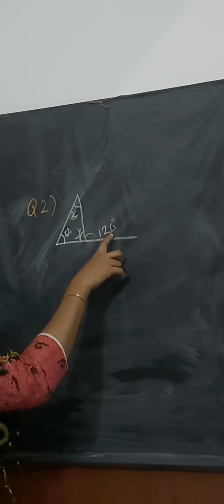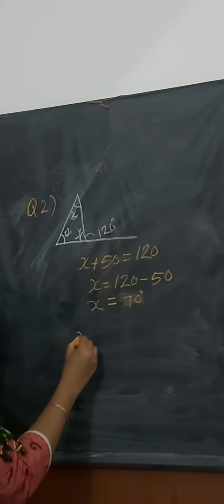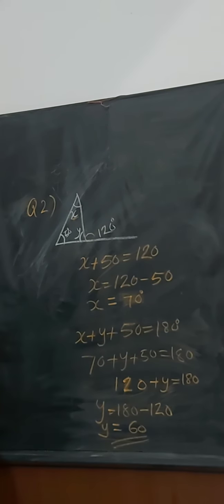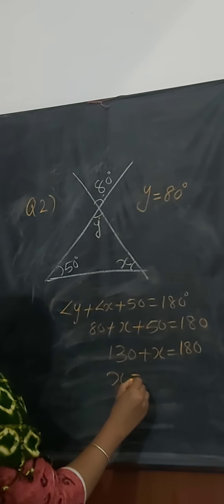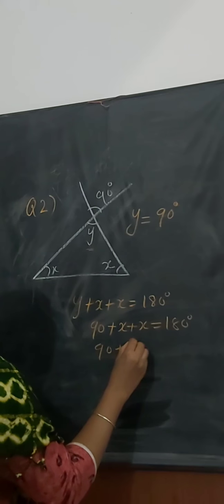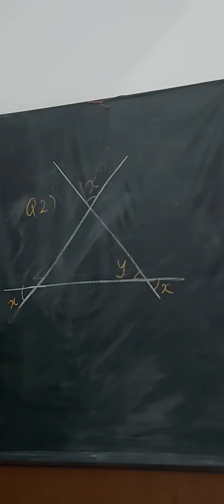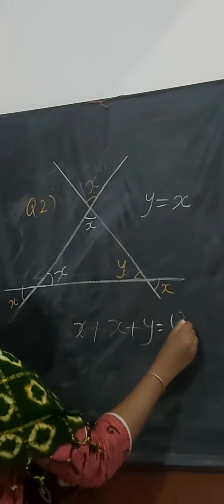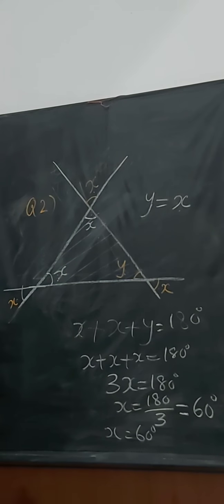Class-7- exercise 6.3-Q2